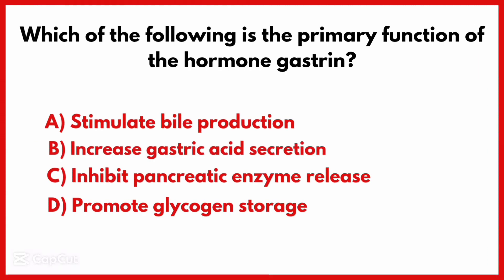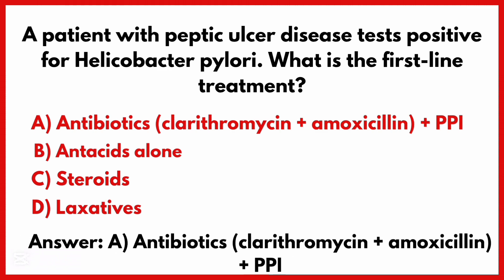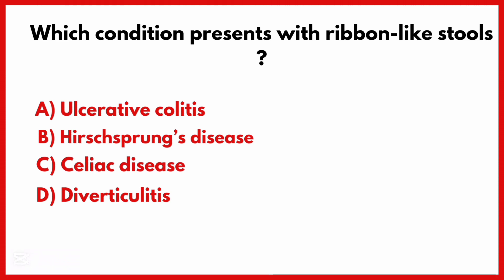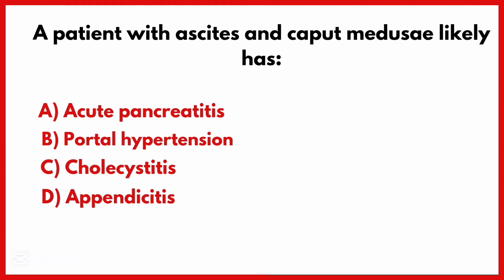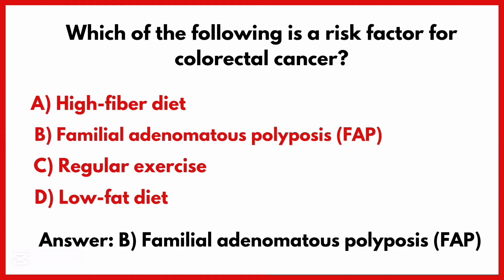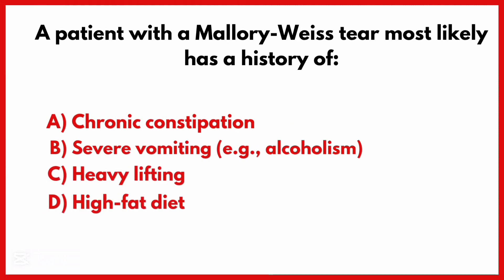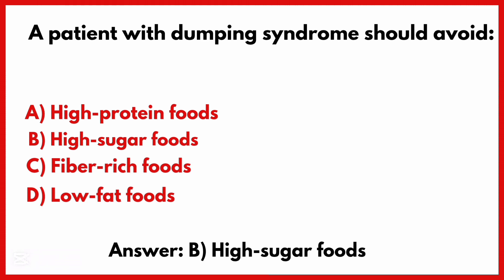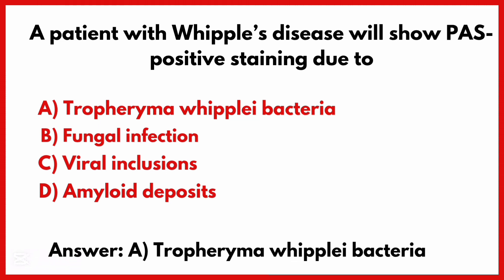Top 30 digestive system mcqs | digestive system mcq for nursing Exams | nursing Exam mcqs 2026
In this vedio we have covered top 30 Digestive System Mcqs with answers,for all nursing exam preparation,

digestive system mcq for nursing,
digestive system mcqs for nurses,
mcq on digestive system for nursing, digestive system mcqs for neet,
digestive system mcqs for staff nurse, digestive system mcq for competitive exams, digestive system mcqs for entry test, digestive system quiz for nursing students,
digestive system mcws for aiims nursing exam preparation ,
digestive system mcqs for medical students, digestive system nursing exam,
digestive system mcqs with answers, digestive system mcqs for entry test,
digestive system question and answers ,
nursing mcqs 2026,
best nursing mcqs 2026,
2026 bs nursing mcqs,
nursing 2026 mcqs,
most expected nursing mcqs 2026,
most repeated nursing mcqs 2026,
happy new year 2026 nursing mcqs,
nursing mcqs for rrb nursing exam 2026, nursing mcqs 2025-26,

🔥 Don’t forget to:
✔ SHARE with friends who’d love this! 📲